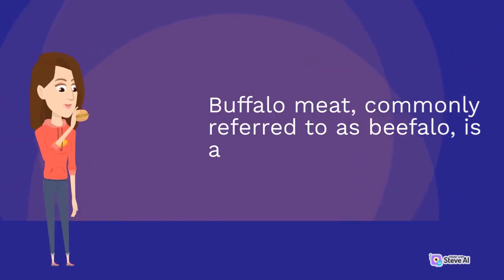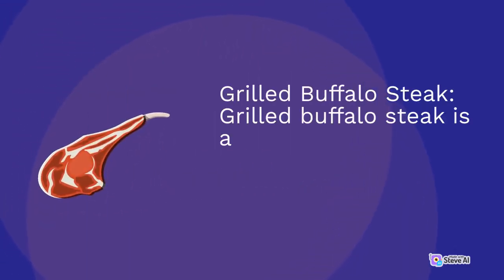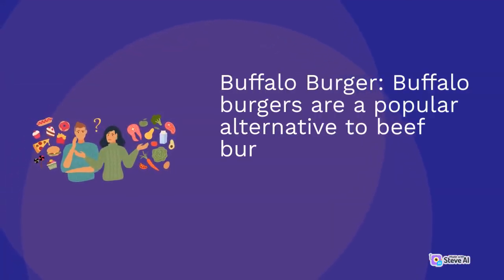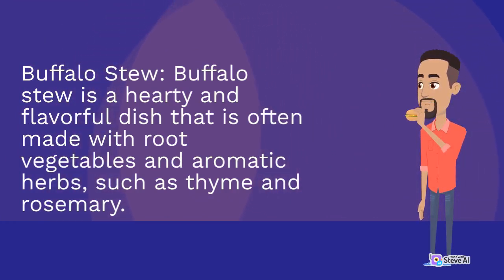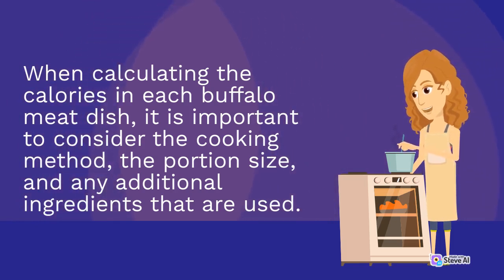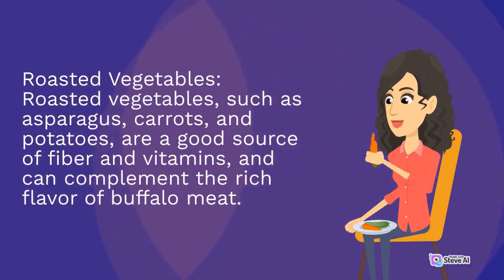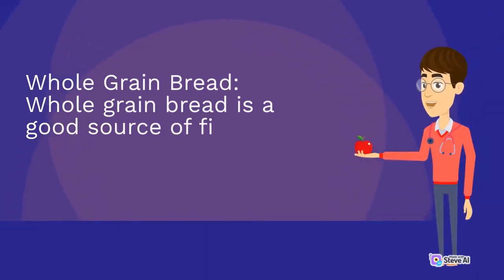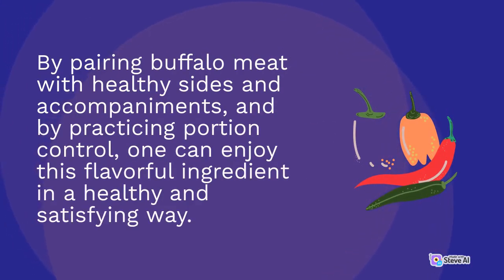Healthy Buffalo Meat Scrumptious Recipes & Calorie Tips | Part 1 | Nutrition in Food